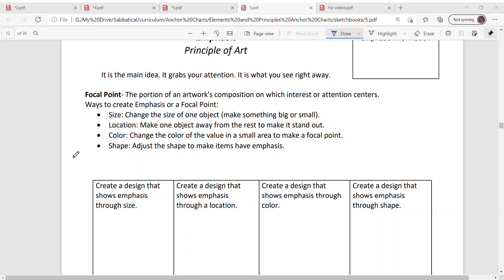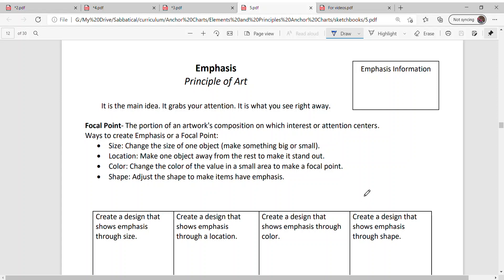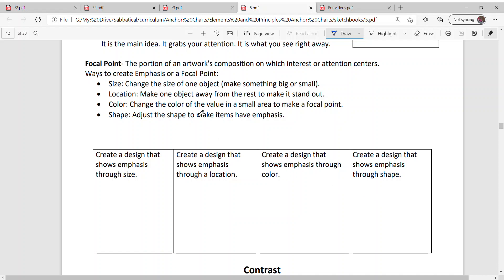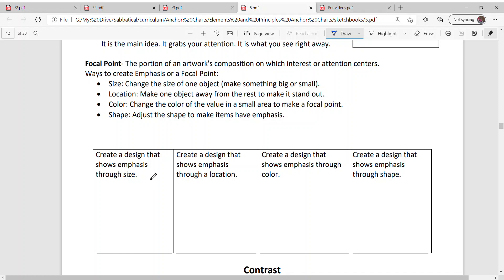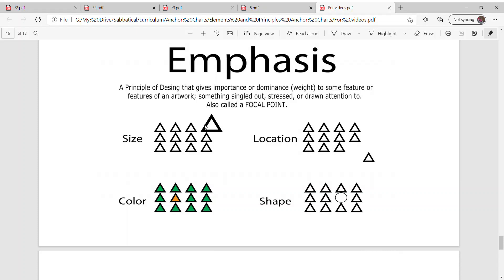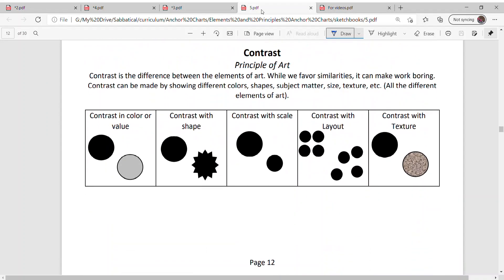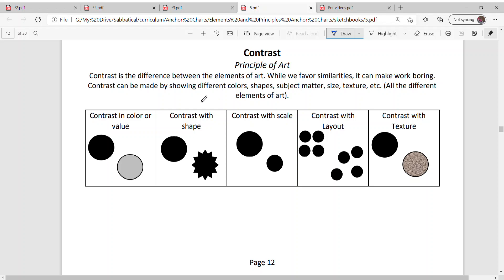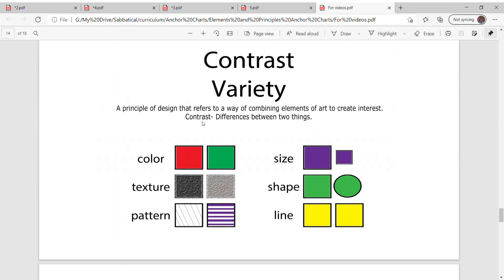Emphasis and Contrast explained for grade 5